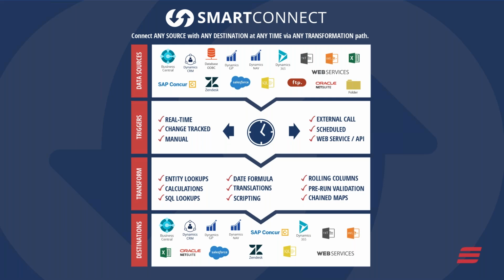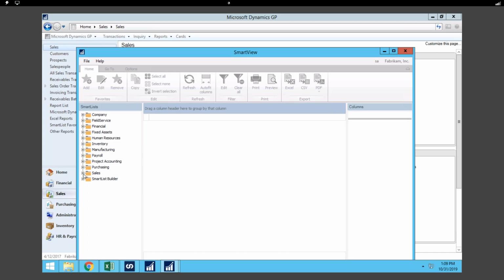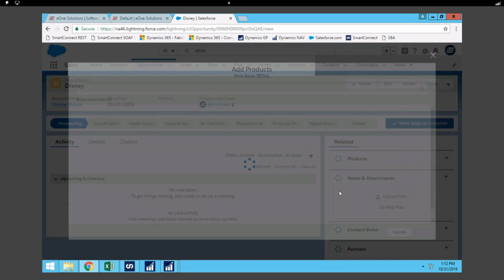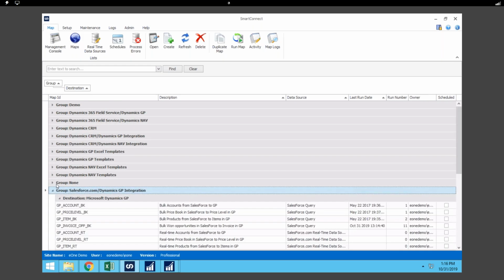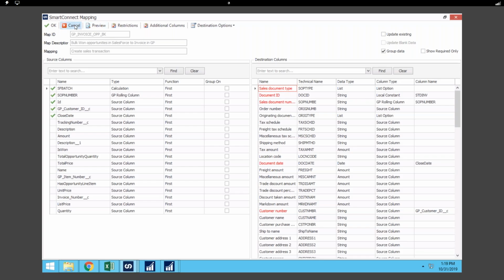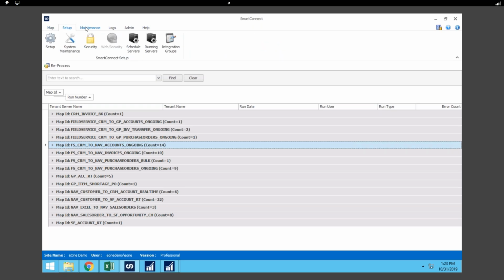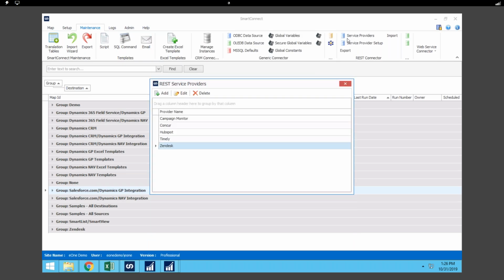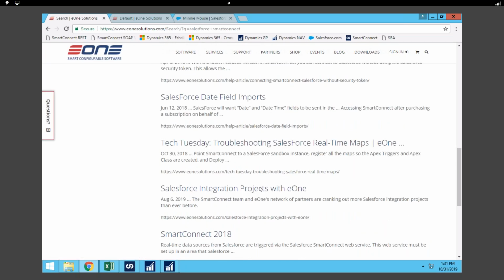SmartConnect for Salesforce.com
Need to be able to integrate with Salesforce, from any destination? This is the demo for you